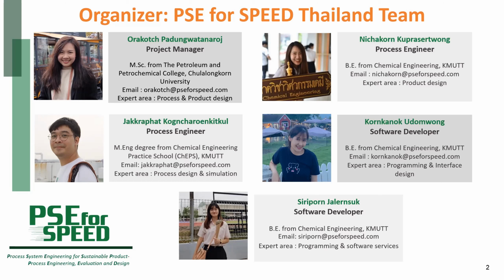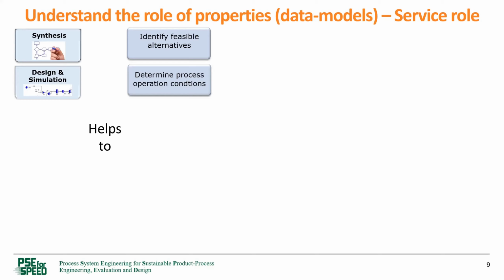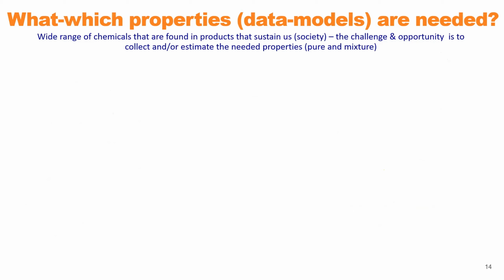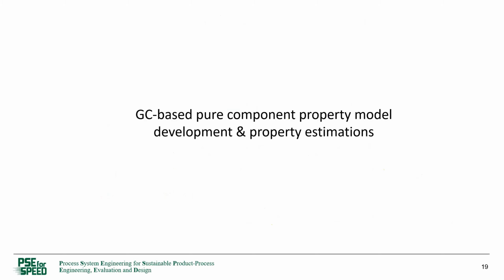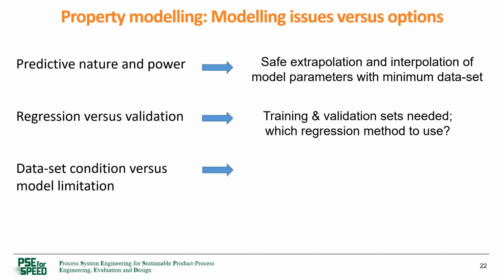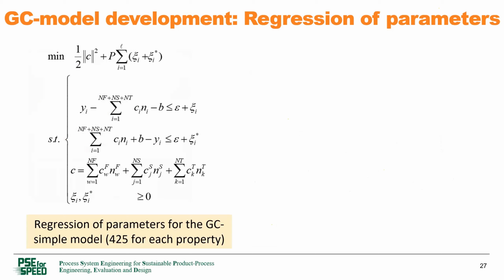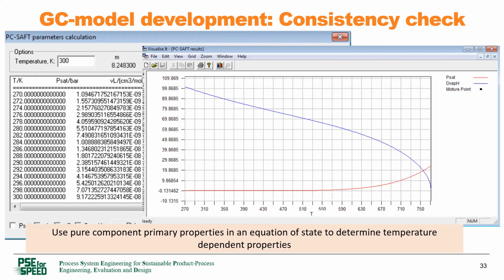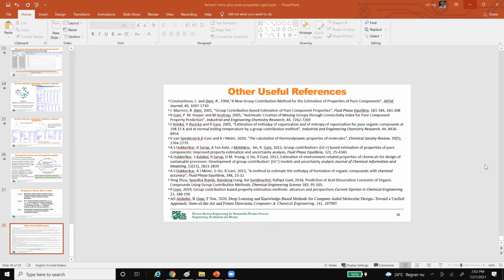Properties estimation: Introduction & pure component property modelling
Webinar 2 Property estimation in 4 simple steps on 27 July 2021 by Prof. Rafiqul Gani